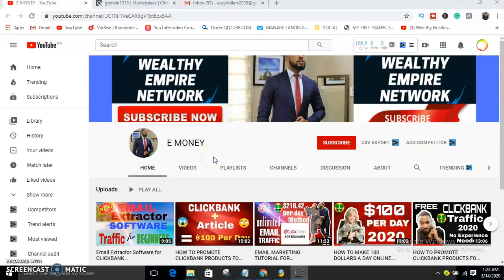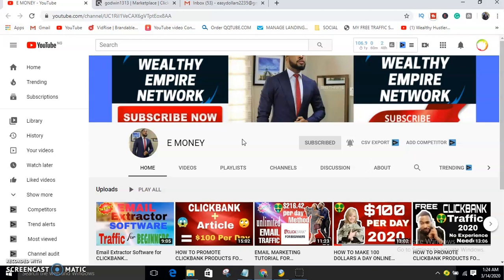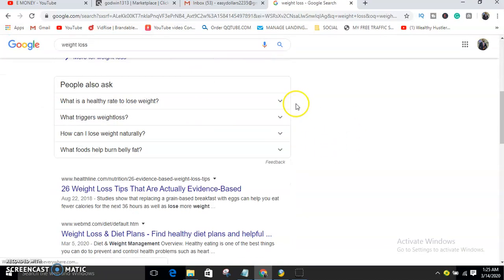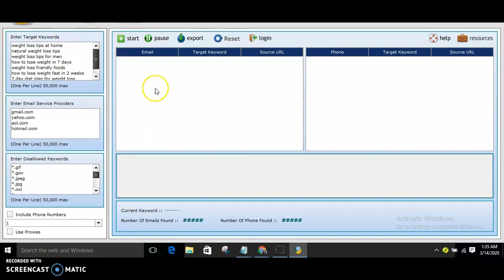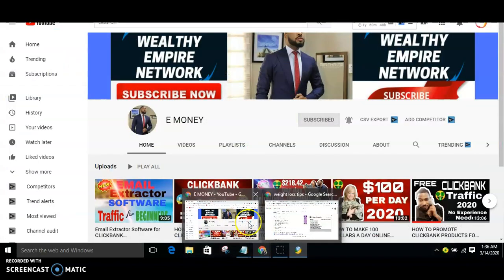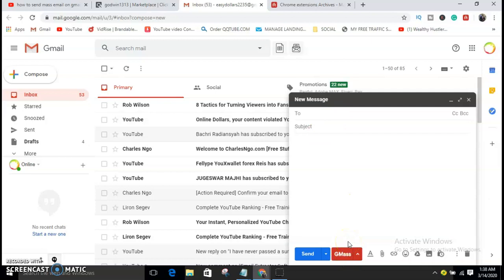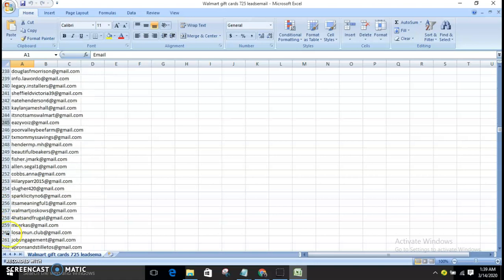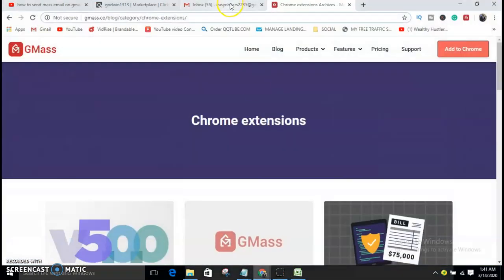EMAIL MARKETING 2020 : How to Send Bulk Emails using Gmail : Send bulk email for FREE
In today's video on email marketing 2020, I will show you how to send bulk emails using gmail with ease without any fee involved.
 I will share with you email marketing strategy and email marketing tips that will help you to get started with email marketing for beginners.

 There is also an email marketing software in this video description. It is among the best free email marketing software.

Like I said before you will learn how to send bulk email for free with a free email marketing tool.

If you're looking for ways on how to send bulk emails,mass email, email marketing software, look no further because I am going to show you a simple trick which you can use to send mass emails to your email list.

Ignore this
email marketing for beginners 2020
email marketing for beginners tutorial
email list building
email marketing series